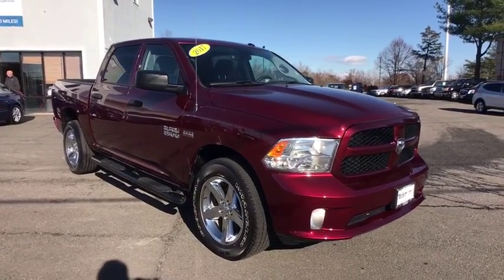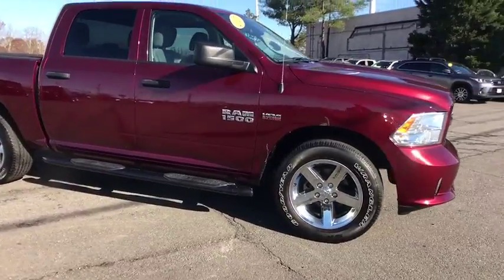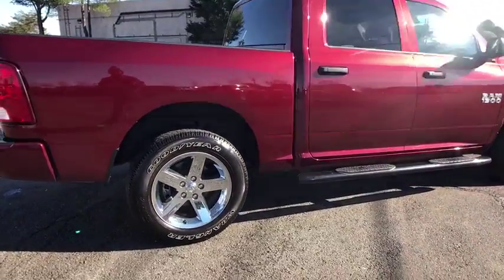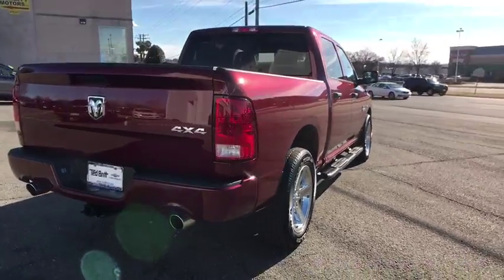2017 Ram 1500 Sterling, Leesburg, Vienna, Chantilly, Fairfax, VA T80883A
Used 2017 Ram 1500 available in Sterling, Virginia at Ted Britt Chevrolet. Servicing the Leesburg, Vienna, Chantilly, Fairfax, VA area.

Active Grille Shutters|Black Door Handles|Black Exterior Mirrors|Black Front Bumper w/Black Rub Strip/Fascia Accent|Black Grille|Black Rear Step Bumper|Black Side Windows Trim and Black Front Windshield Trim|Cargo Lamp w/High Mount Stop Light|Center Hub|Clearcoat Paint|Deep Tinted Glass|Delete Spray In Bedliner|Exterior Mirrors w/Heating Element|Fixed Rear Window|Front License Plate Bracket|Full-Size Spare Tire Stored Underbody w/Crankdown|Fully Automatic Aero-Composite Halogen Headlamps w/Delay-Off|Galvanized Steel/Aluminum Panels|Manual Tailgate/Rear Door Lock|Power Side Mirrors w/Manual Folding|Regular Box Style|Spray-In Bed Liner|Steel Spare Wheel|Tailgate Rear Cargo Access|Tip Start|Tires: P265/70R17 BSW AS|Variable Intermittent Wipers|Wheels: 17' x 7' Aluminum|Wheels: 17' x 7' Steel|2 12V DC Power Outlets|40/20/40 Split Bench Seat|4-Way Driver Seat -inc: Manual Recline and Fore/Aft Movement|4-Way Passenger Seat -inc: Manual Recline and Fore/Aft Movement|Analog Display|Audio Jack Input for Mobile Devices|Cargo Area Concealed Storage|Carpet Floor Covering|Cruise Control w/Steering Wheel Controls|Day-Night Rearview Mirror|Delayed Accessory Power|Electronic Shift|Fade-To-Off Interior Lighting|Front Armrest w/3 Cupholders|Full Cloth Headliner|Full Vinyl/Rubber Floor Covering|Gauges -inc: Speedometer  Odometer  Voltmeter  Oil Pressure  Engine Coolant Temp  Tachometer  Oil Temperature  Transmission Fluid Temp  Engine Hour Meter and Trip Odometer|Glove Box|Heavy Duty Vinyl 40/20/40 Split Bench Seat|HVAC -inc: Underseat Ducts and Console Ducts|Instrument Panel Bin  Dashboard Storage  Driver / Passenger And Rear Door Bins and 2nd Row Underseat Storage|Interior Trim -inc: Deluxe Sound Insulation  Metal-Look Instrument Panel Insert and Chrome/Metal-Look Interior Accents|Manual Adjustable Front Head Restraints and Manual Adjustable Rear Head Restraints|Manual Air Conditioning|Manual Tilt Steering Column|Pickup Cargo Box Lights|Power 1st Row Windows w/Driver And Passenger 1-Touch Up/Down|Power Door Locks|Power Rear Windows|Rear Center Armrest|Rear Cupholder|Rear Folding Seat|Remote USB Port|Seats w/Vinyl Back Material|Sentry Key Engine Immobilizer|Storage Tray|Systems Monitor|Urethane Gear Shift Knob|Vinyl Rear Seat|160 Amp Alternator|1660# Maximum Payload|26 Gal. Fuel Tank|3.21 Rear Axle Ratio|4-Wheel Disc Brakes w/4-Wheel ABS  Front Vented Discs  Brake Assist and Hill Hold Control|50 State Emissions|730CCA Maintenance-Free Battery|Auto Locking Hubs|Black Rotary Shifter|Class IV Towing Equipment -inc: Harness  Hitch and Trailer Sway Control|Delete Class IV Receiver Hitch|Electric Power-Assist Steering|Electronic Transfer Case|Engine Oil Cooler|Engine: 3.6L V6 24V VVT -inc: Flex fuel capable|Front And Rear Anti-Roll Bars|GVWR: 6 800 lbs|HD Shock Absorbers|Multi-Link Rear Suspension w/Coil Springs|Part-Time Four-Wheel Drive|Short And Long Arm Front Suspension w/Coil Springs|Single Stainless Steel Exhaust|Towing Equipment -inc: Harness and Trailer Sway Control|Transmission w/Driver Selectable Mode and Oil Cooler|Transmission: 8-Speed Automatic (845RE)|6 Speakers|Fixed Antenna|Media Hub (USB  AUX)|Radio w/Seek-Scan  Clock and Radio Data System|Radio: Uconnect 3.0|ABS And Driveline Traction Control|Airbag Occupancy Sensor|Curtain 1st And 2nd Row Airbags|Dual Stage Driver And Passenger Front Airbags|Dual Stage Driver And Passenger Seat-Mounted Side Airbags|Electronic Stability Control (ESC)|Outboard Front Lap And Shoulder Safety Belts -inc: Rear Center 3 Point  Height Adjusters and Pretensioners|Rear Child Safety Locks|Side Impact Beams|Tire Specific Low Tire Pressure Warning